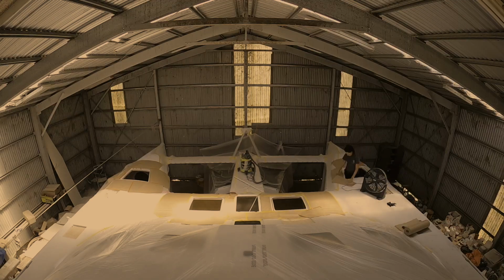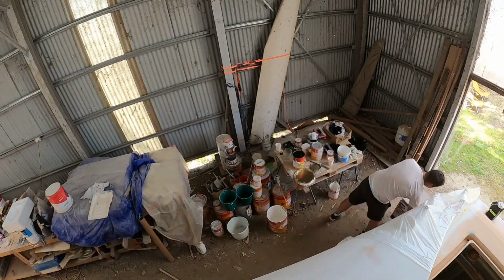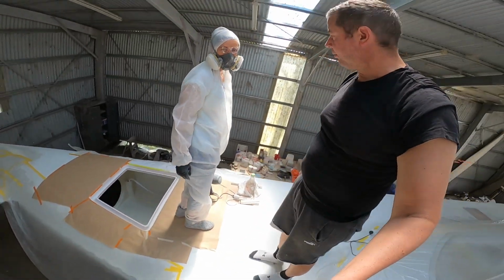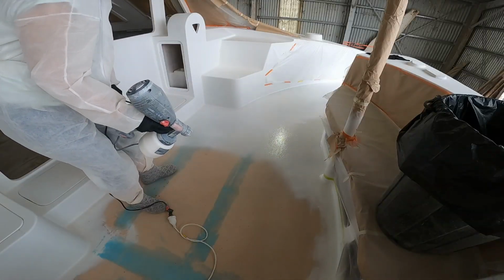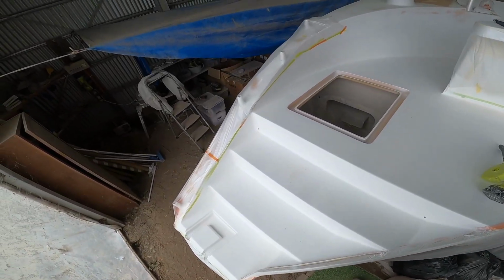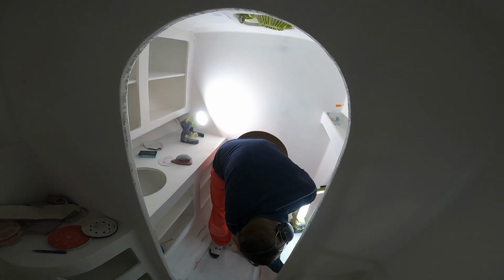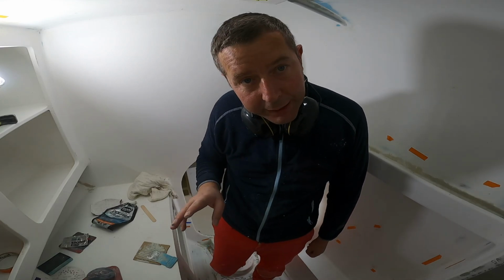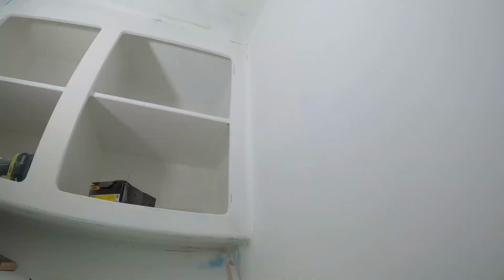Sailboat Sanding & Painting Inside Out - S03 E04 - DIY Catamaran Build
In this episode we continue boat works with interior sanding and more spray painting in the deck lockers.